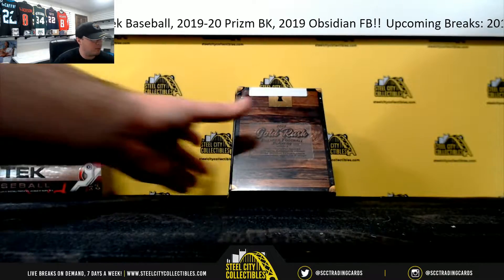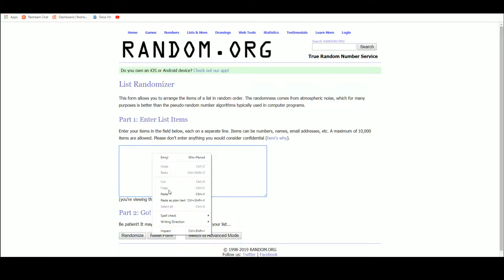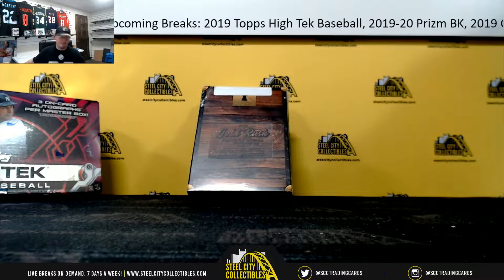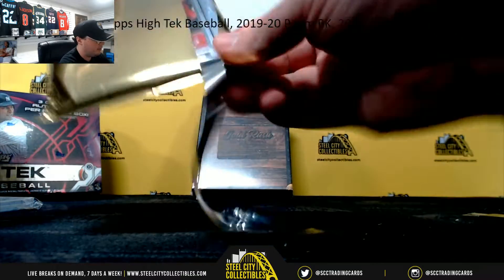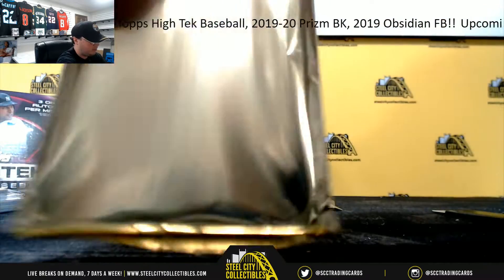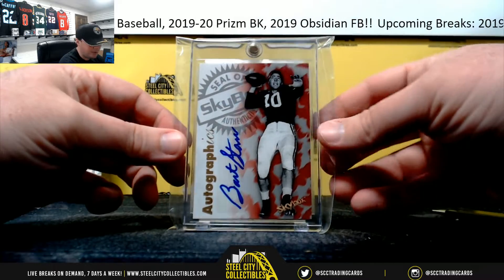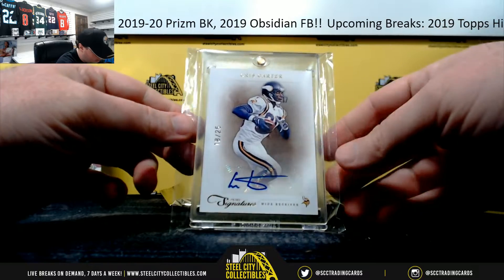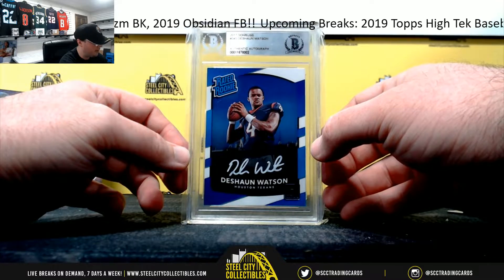2019 Gold Rush Premier Football Players Series One, 3-Box 1/2 Case Random Hit Group Break #2